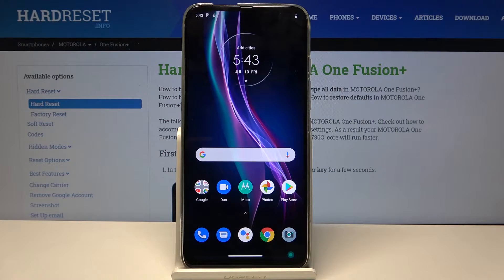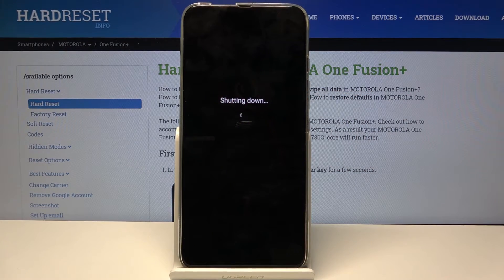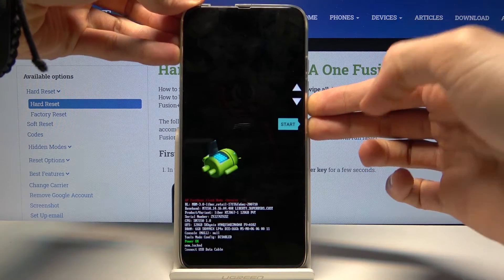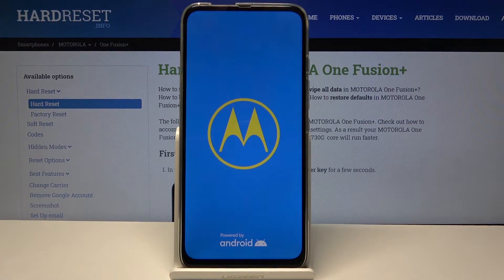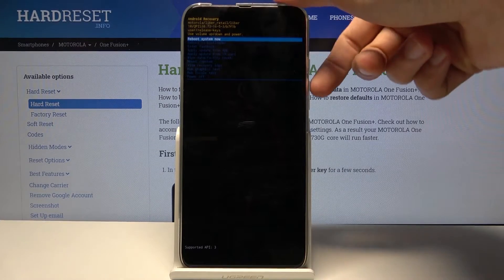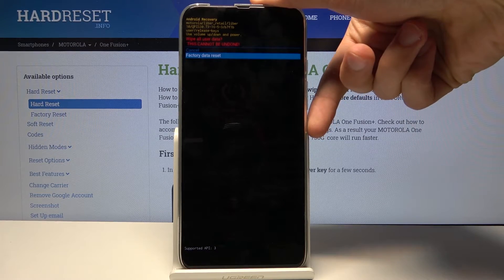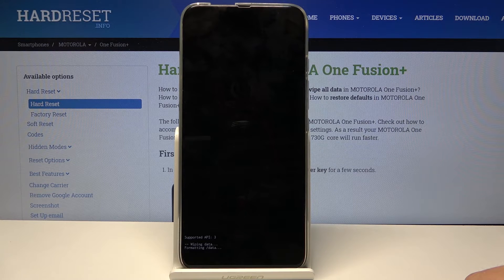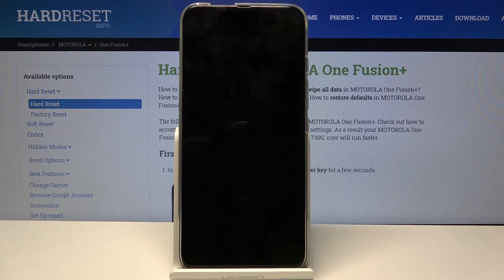How to Hard Reset MOTOROLA One Fusion+ - Recovery Mode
Have you ever tried to perform a hard reset operation on your MOTOROLA One Fusion+ device? Check the instructions to easily access the Recovery Mode menu using a special key combination.  Apart from this, learn how to erase all of the information stored on the device. If you are interested in that field, let’s directly jump to the tips that will help you to bring back the original system state in your MOTOROLA One Fusion+ device.

How to hard reset MOTOROLA One Fusion+? How to remove passcode in MOTOROLA One Fusion+? How to format MOTOROLA One Fusion+? How to delete all data in MOTOROLA One Fusion+? How to erase your MOTOROLA? How to enter Recovery Mode?